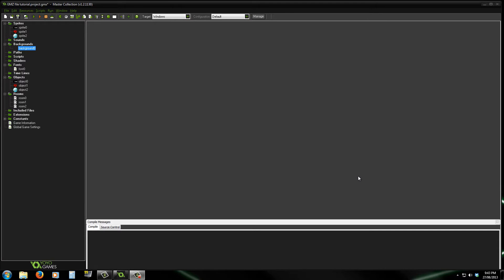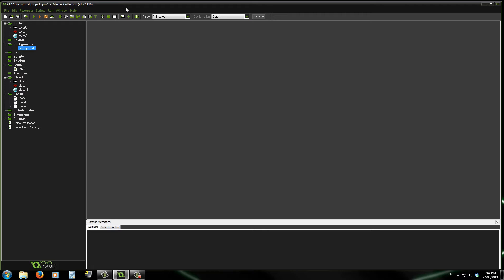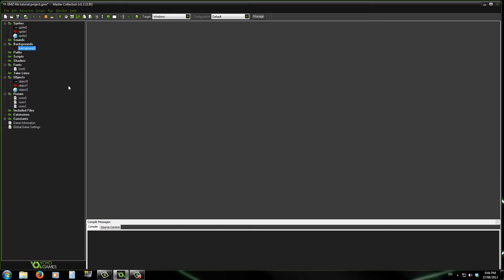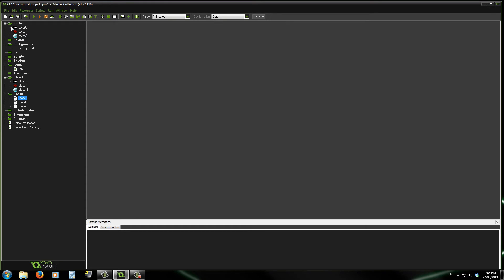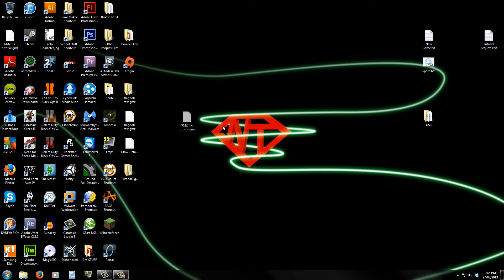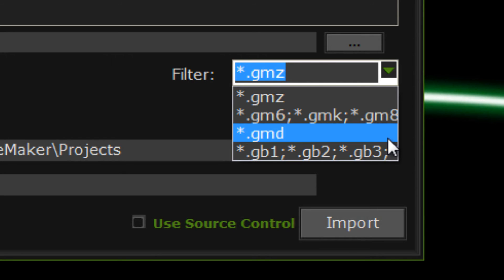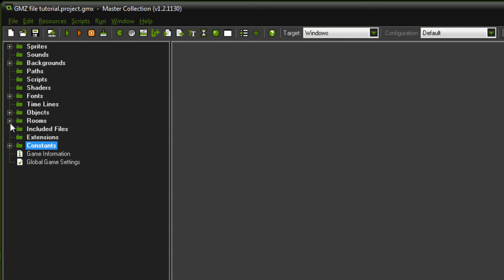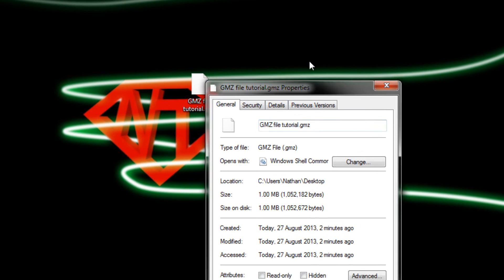GMZ Tutorial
In this tutorial I show you how to create and load a ".gmz" file in game maker. A gmz file is a compressed Game Maker file. Used for saving an entire project into one file for easy sending or storing.